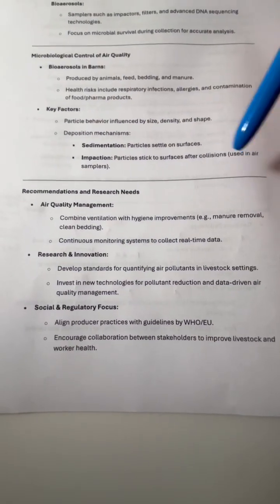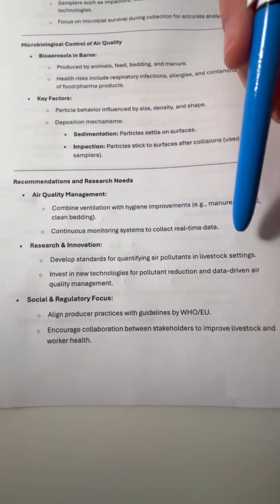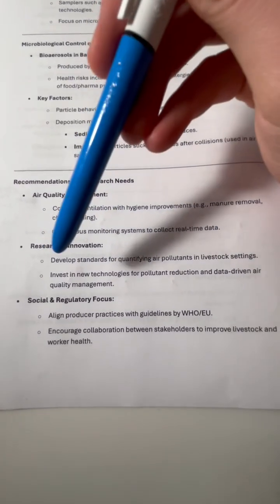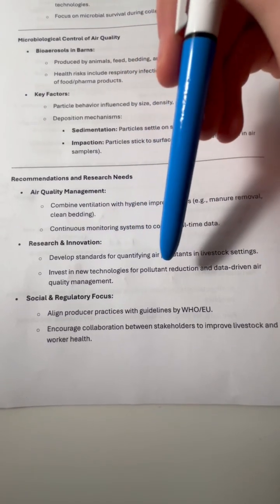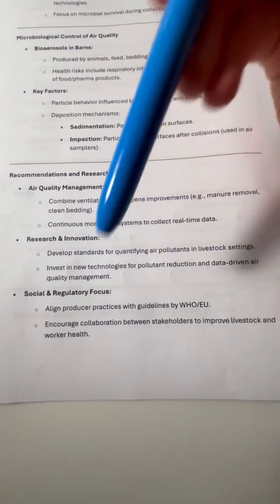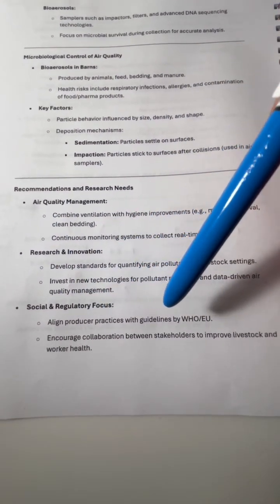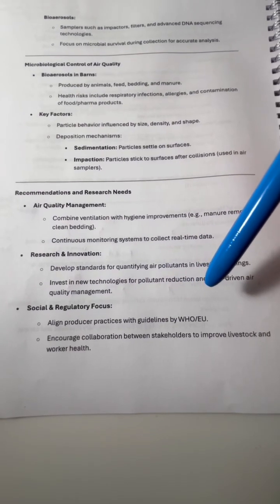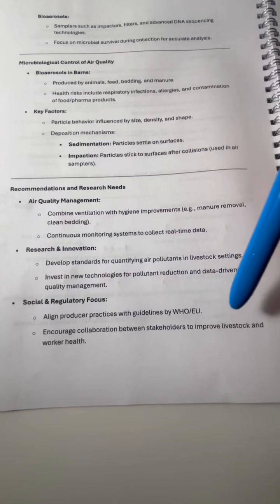🟡🅰️ 7: Impact of Aerosol Pollution of Indoor Air on farms. Measurement and Control